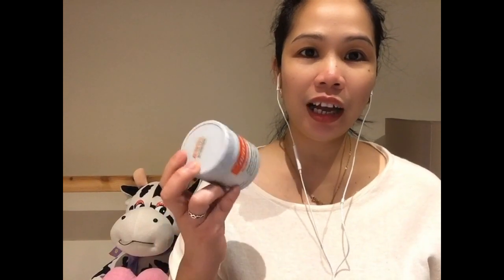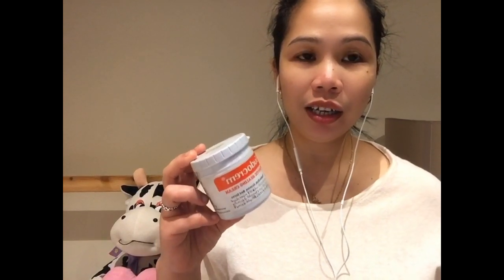How to get rid of spots,acne and blemishes fast Sudocrem face mask/Skincare/Beautytips/Ofwsadubai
howtogetridofspotsacneblemishesfastsudocremfacemask skincare beautytips Ofwsadubai JERLIE -OFW CHANNEL.Hello everyone this vedio not sponsored.Each a product that gives you a clear skin overnight and get rid of your spots,acne? A soducrem face mask is tested proven by myself that amizing for clearing to spots and acne so try the sudocrem in night mask before sleep and you see the result in morning.Sudocrem you can use type skin problems-acne,sunburn,dry skin,nappy Nash.Do a skin test prior the full mask face if skin is Sensitive.Thank you watching this Vedio and Please don’t forget like share and subscribe.Any asked u can comment below I reply back .